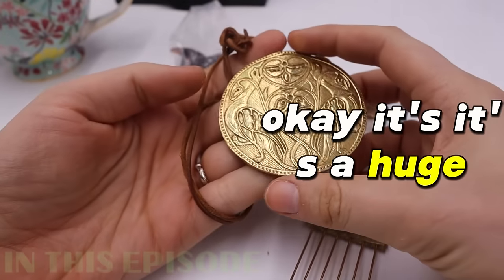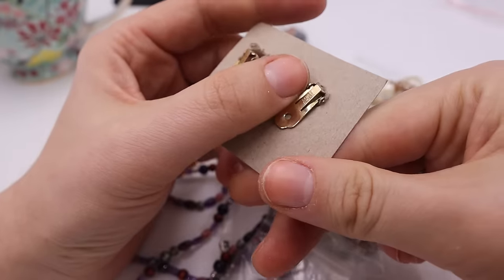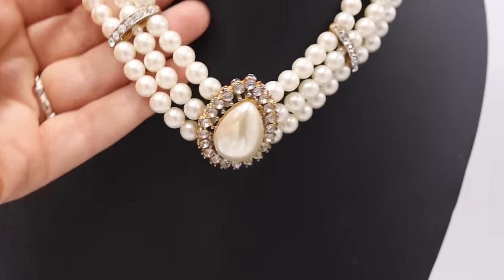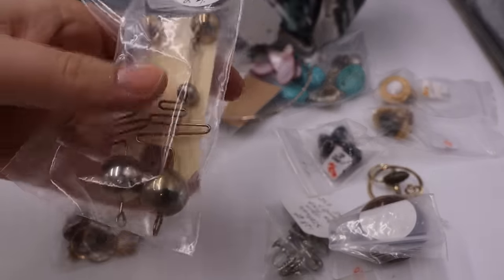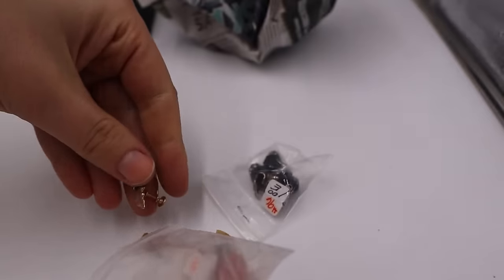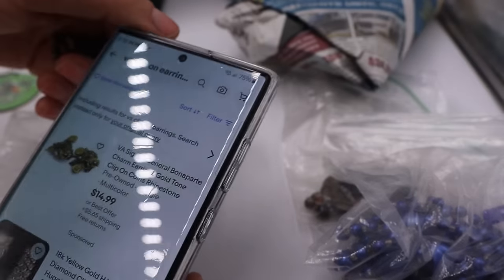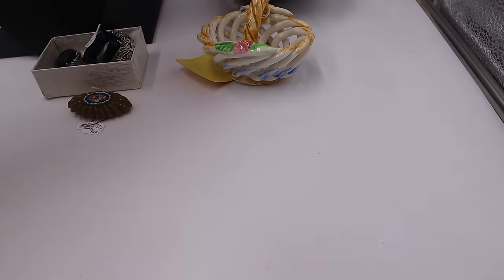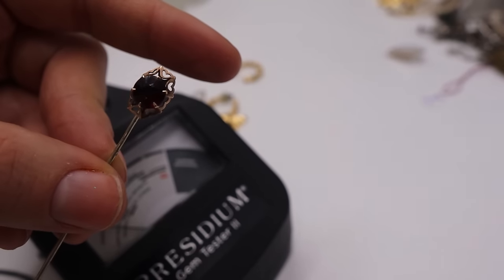Have YOU Ever Seen This?! Vintage Jewelry to Be On the Lookout For! BOLO Jewelry Reselling Haul Sale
FRIEND MAIL
**Mailing Address
    Lily Work

Sonic Jewelry Cleaner